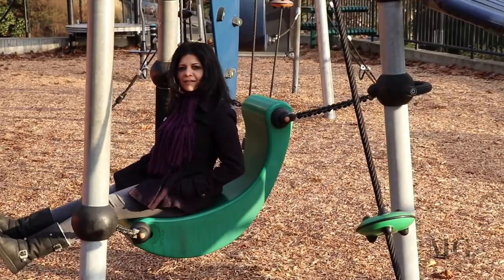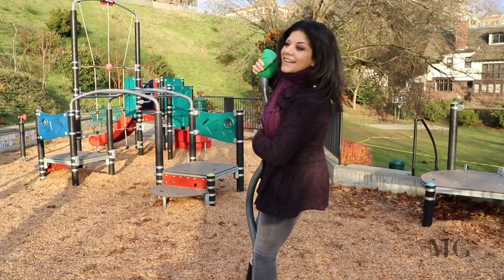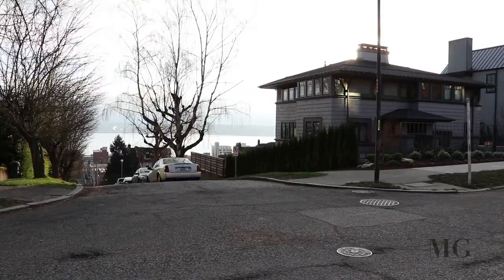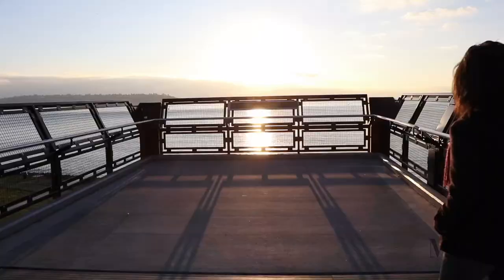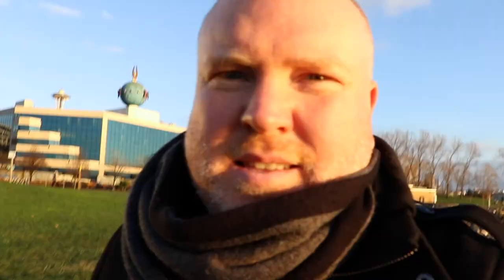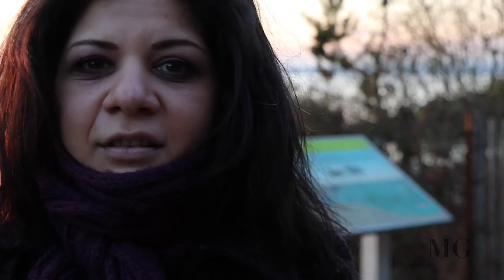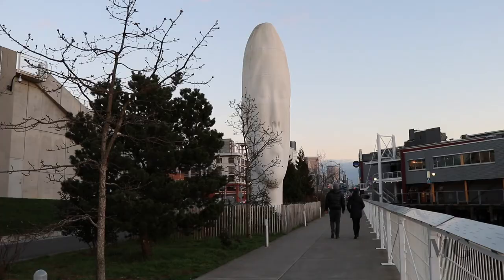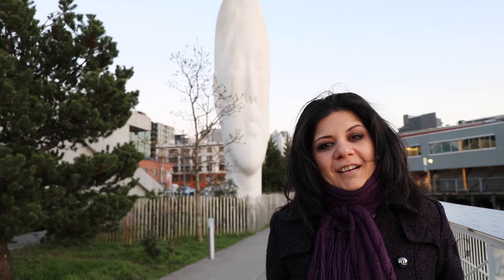Seattle Vlog : Myrtle Edwards Park, Seattle (Amazing Sunset)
I started a new chapter in my life when I moved to Seattle Washington. My life in Seattle is a Vlog documenting my journey here in Seattle. In my last video I took you on a walk to Kerry Park. This video picks up right where we left off at Kerry Park as we walk home through the very scenic Myrtle Edwards Park. It’s a beautiful park that runs along the Puget Sound. It was freezing weather, but we still caught some sun and a beautiful sunset. We saw a fight between a harbor seal and some birds.

T-SHIRTS : I’m excited to announce that my art is now available on T-Shirts which you can purchase on Amazon.